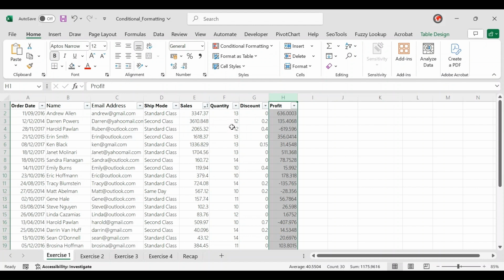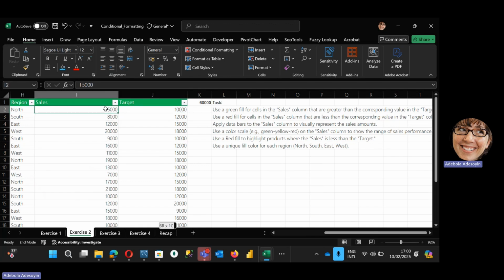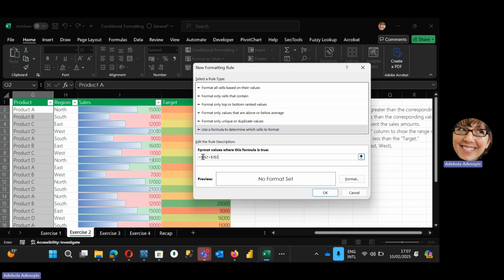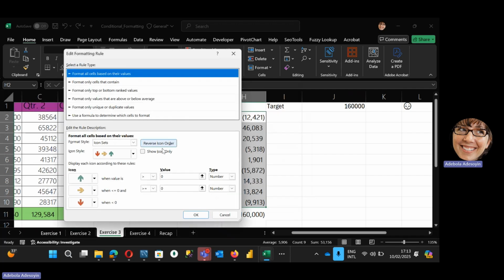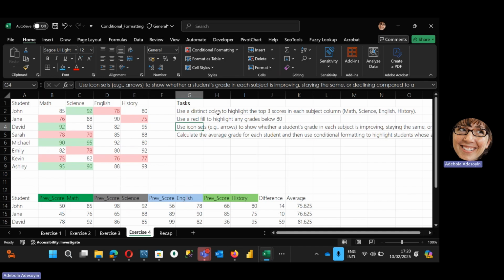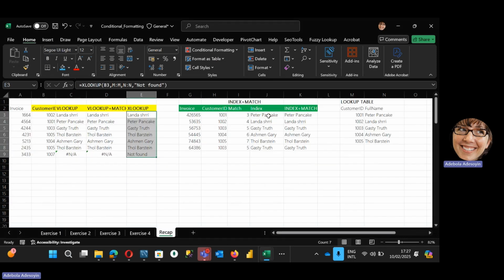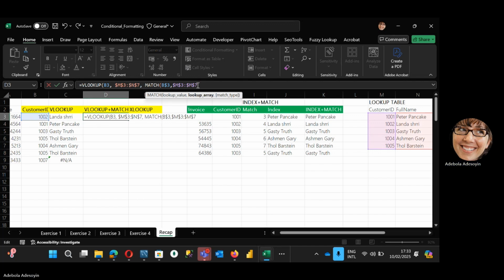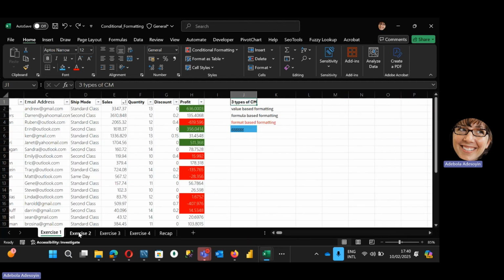DataKliq Cohort 6 Excel Day 4